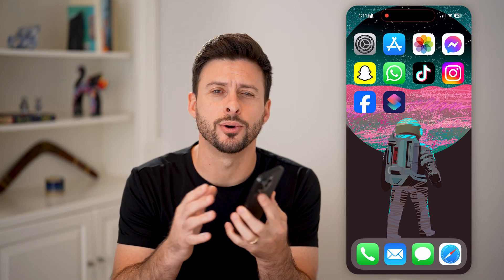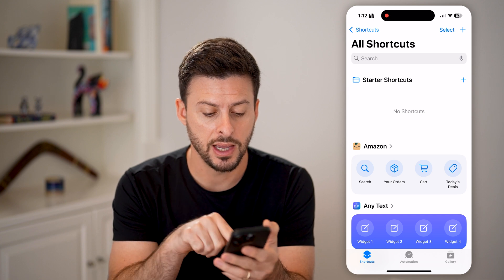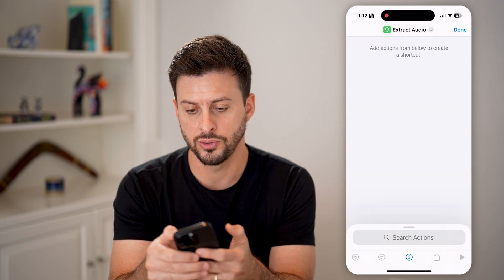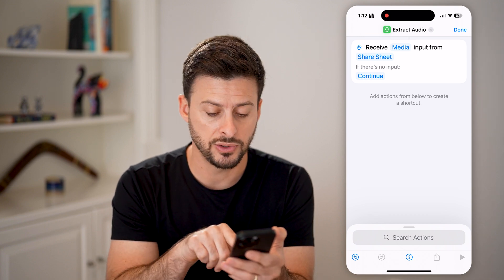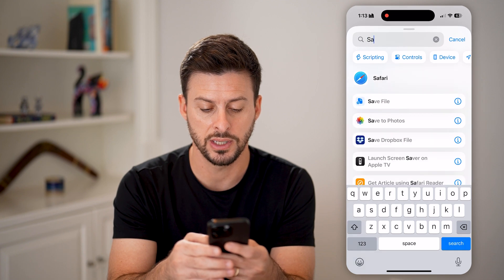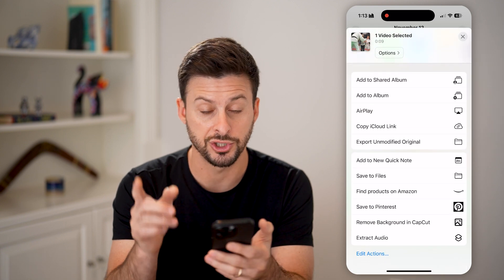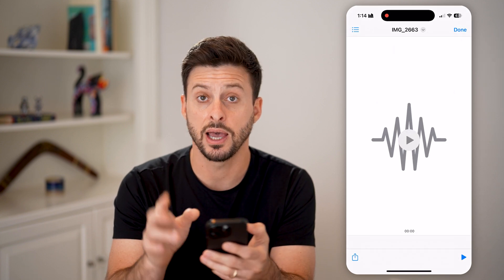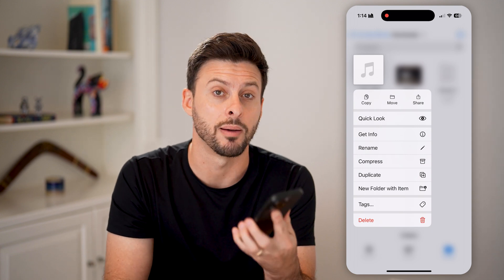How To Extract Audio From Video On iPhone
Here's how to extract audio from a video on iPhone so you can split apart the sound from the footage and save it.